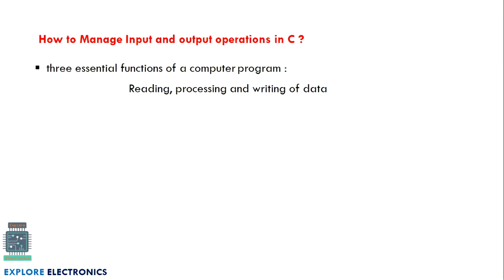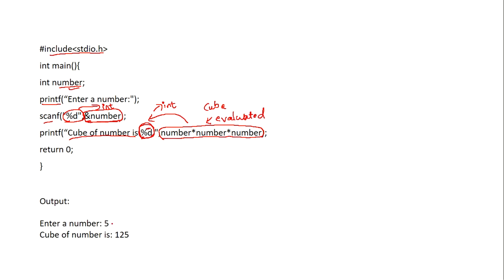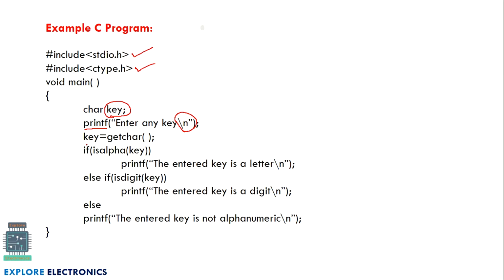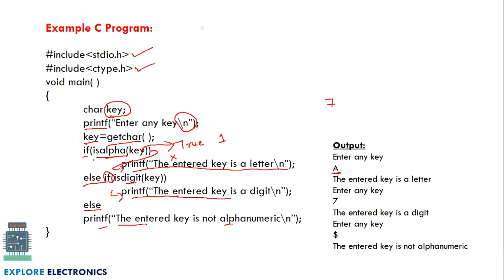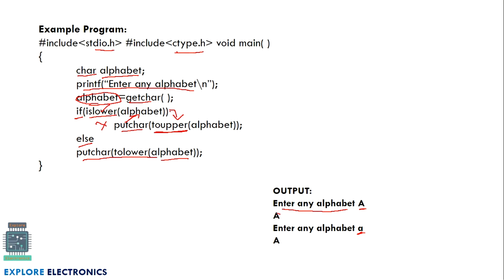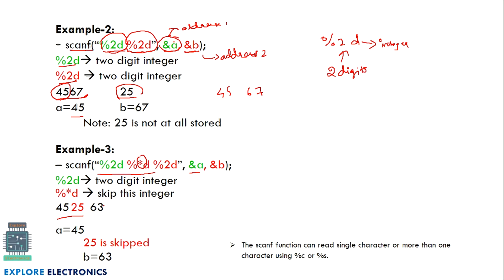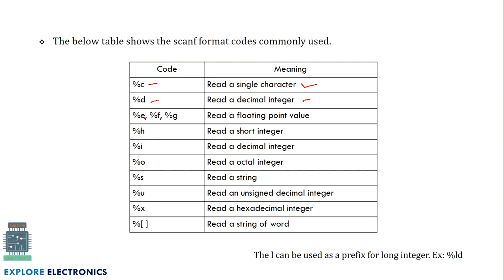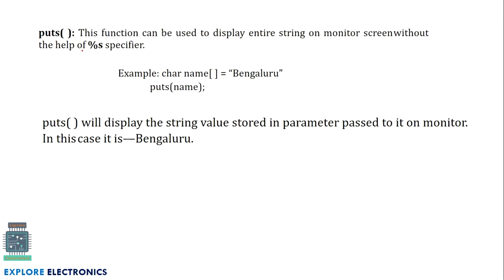M2 L1 | Input Output Operations | printf, scanf in C Programming | VTU PSP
Module 2 Lecture 1 video, Managing Input Output Operations using printf() scanf(), getchar(), putchar(), gets() and puts() are explained with example.

Execution of C Program using online C compiler :

CCP subject videos for first year engineering students,
C Programming Lecture videos covers PROBLEM SOLVING THROUGH PROGRAMMING, It is a 1st Year Engineering Subject, common to all branches of Engineering.

New Education Policy is Adopted in Karnataka from 2021 batch, so New Syllabus and Scheme has released by VTU. It is available in

Follow the Channel for Complete Tutorial Series of PROBLEM SOLVING THROUGH PROGRAMMING Subject.
* Assignments
* Quiz
* Discussion of Other Related Engineering Subjects